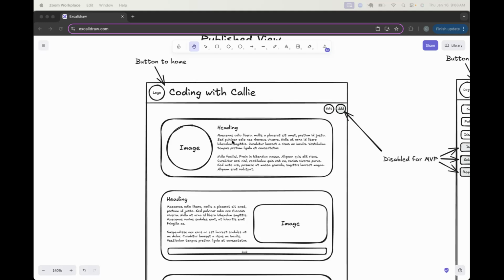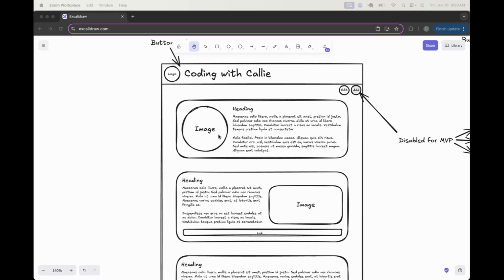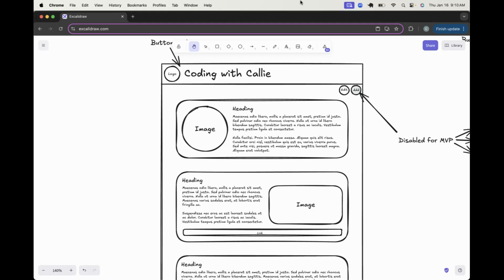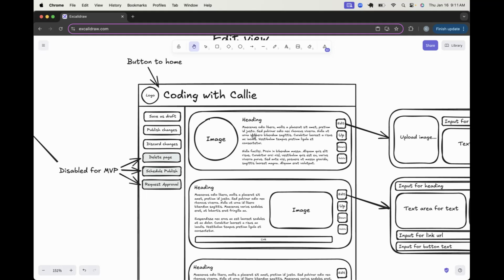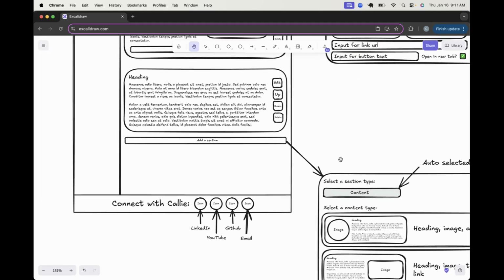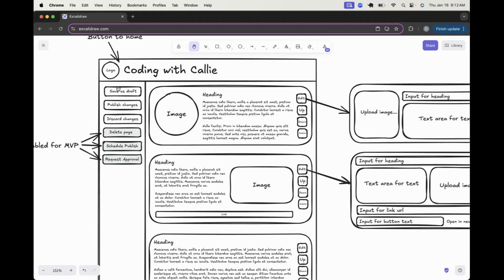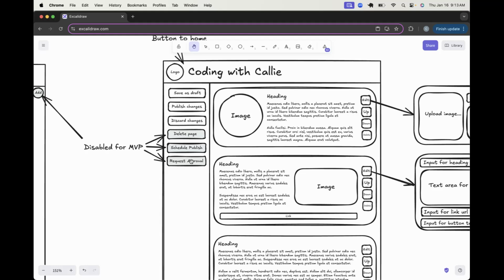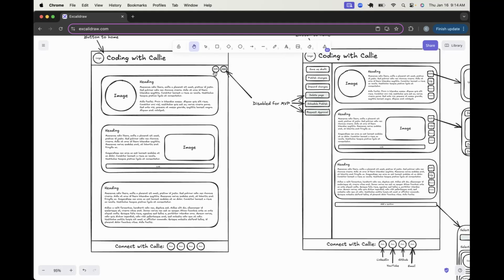Building a Website Builder: Content Management Strategy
While I’m planning out my website builder MVP, I’m trying to imagine how future me will feel about the choices I’m making now 🫠

Last night, I started thinking about how an admin should add and edit content. I think future me would want current me to pause and take the time to consider how content should be published 😇

The easiest way would be to have content automatically published. Data is entered on the UI and sent to the API on save/submit. The new data overwrites the old data in the database and any end user that loads the Coding with Callie website would see the changes

...but there would be no way to save those changes temporarily and work on them in separate sittings 😢

While that would be okay in the short term, it would eventually need to be completely refactored. Future me might want to start a blog and work on blog posts directly on the website over the course of a week or two and then schedule a publish date. Having the ability to save my draft would be essential 💡

Now that I know that I want to have the ability to save drafts, I have to think about how I want to structure and save my data…but that’s another evening’s problem!